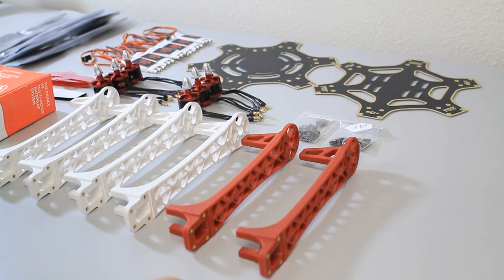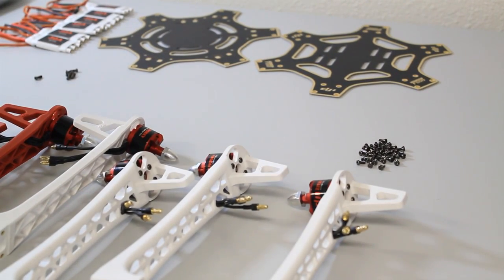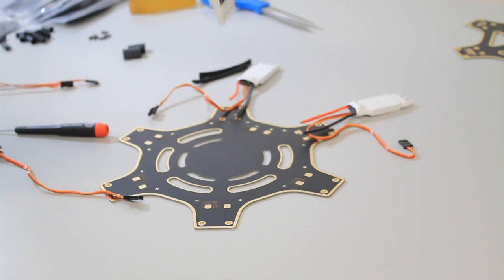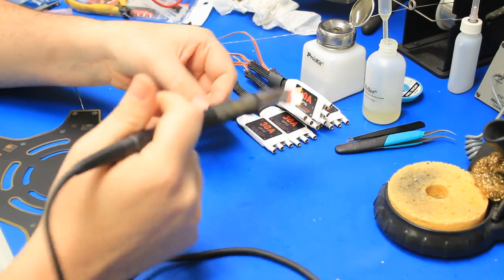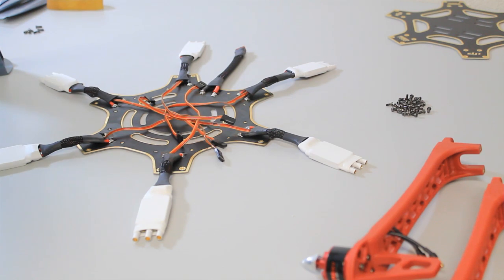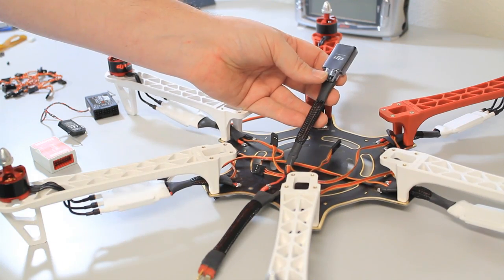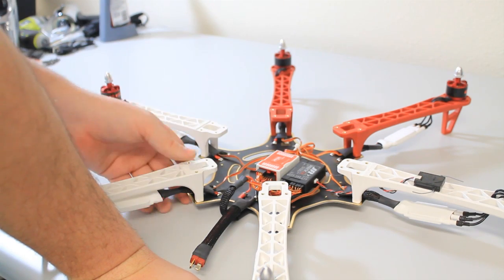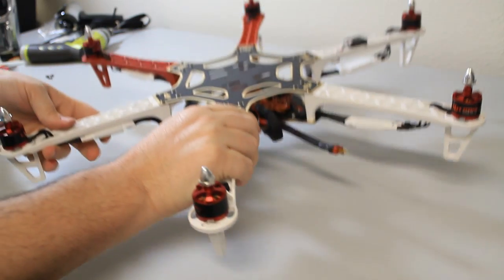DJI F550 FLAMEWHEEL NAZA HEXACOPTER ARF STEP BY STEP COMPLETE BUILD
This video is for anyone looking for a complete buid, of the DJI F550 NAZA ARF. At Aerial Media Pros, I Take my time with each and every build. The video is a little long, but very informative. Feel free to fast forward to the parts that intrist you.

DJI NAZA ASSISTANT AND TX CALIBRATION

SOFTWARE and MANUAL DOWNLOADS can be gotten here: Go to STORE/SUPPORT

If this Video was helpful,

Please let us Know with your "LIKES"